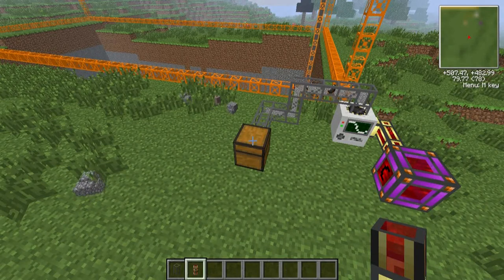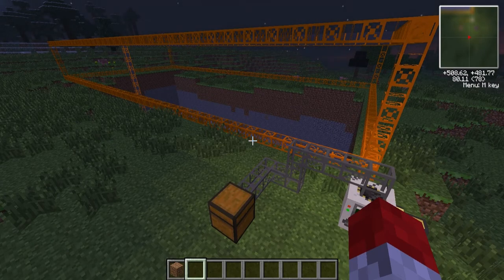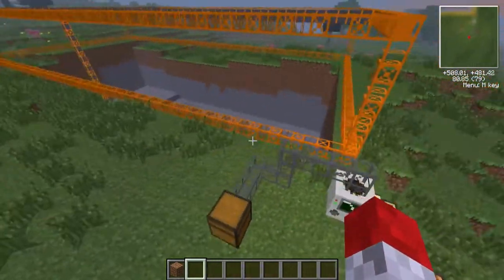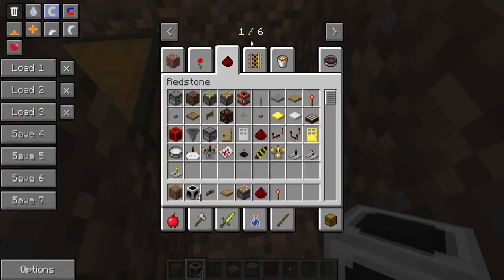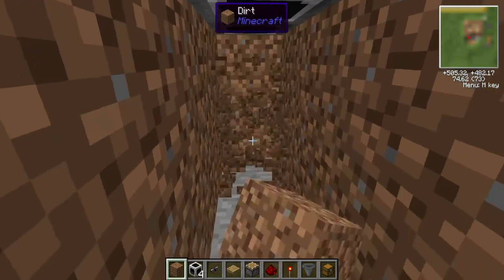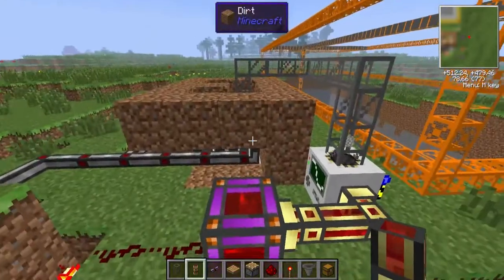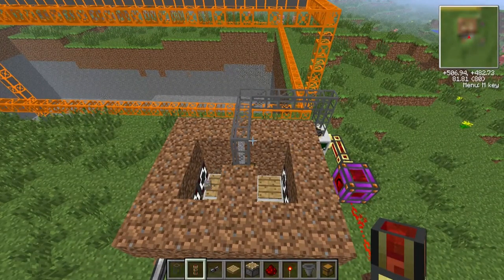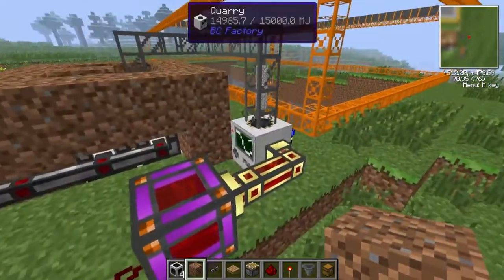Tekkit - How to automatically stop quarries when chests are full. No more lost resources!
Losing stuff from your quarry is damn annoying! Here's a basic (and not very pretty) solution I use to prevent losing anything that falls out of pipes when storage is full.

I hope this is useful to anyone that sees it, and if you think of improvements or find it can be refined, please let me know :)

Have fun :)